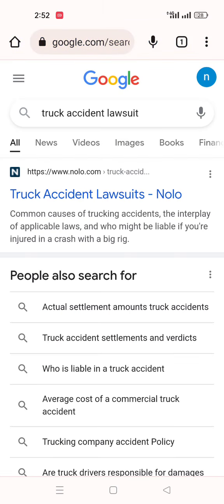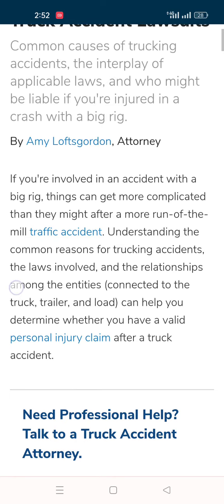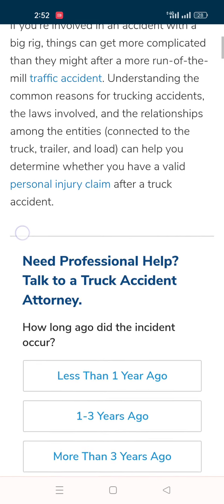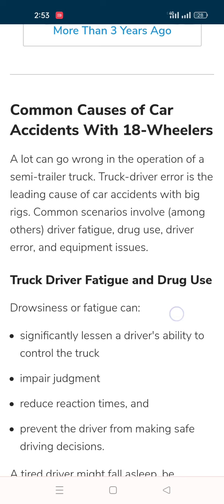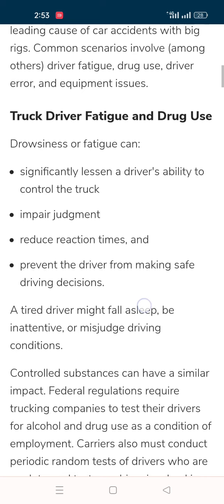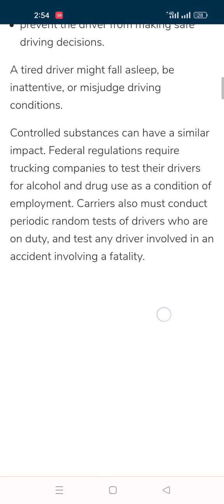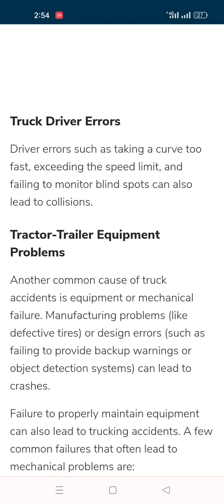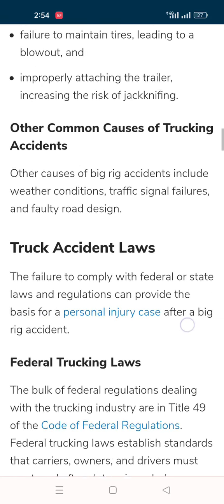Truck Accident Lawsuit